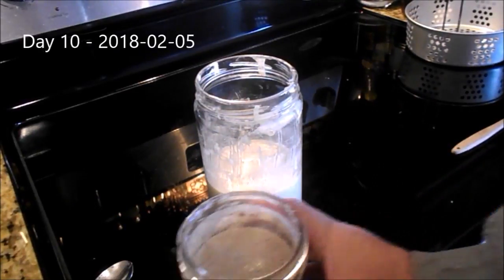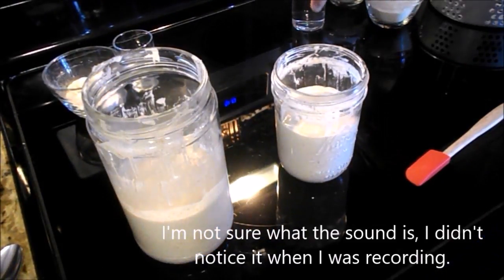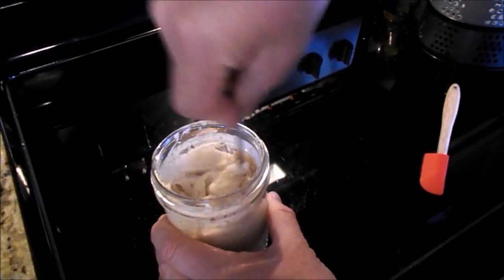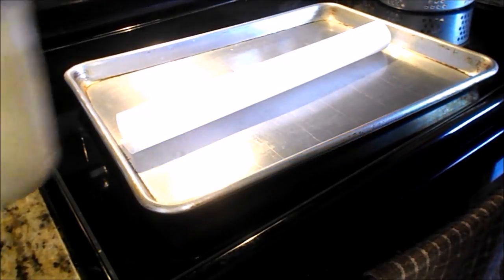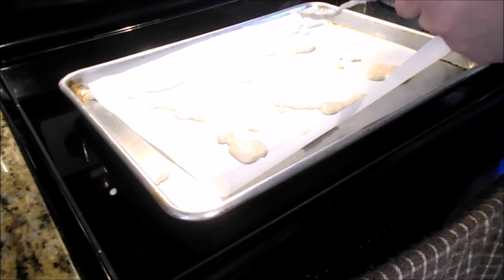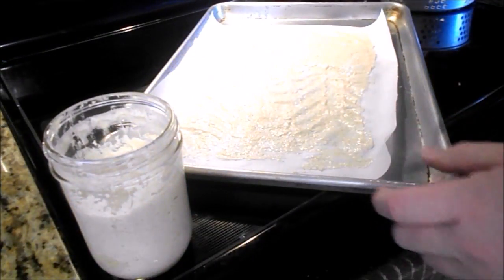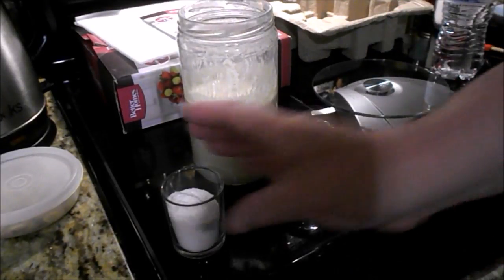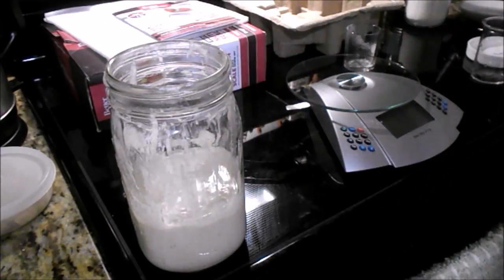2018-02-20 - Day 10 sourdough starter